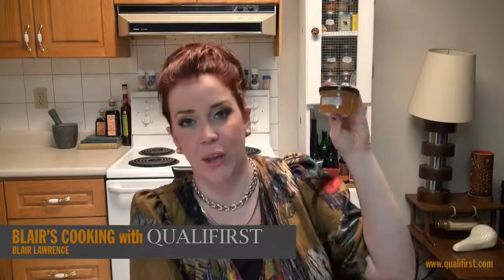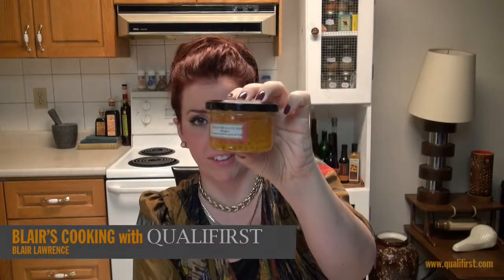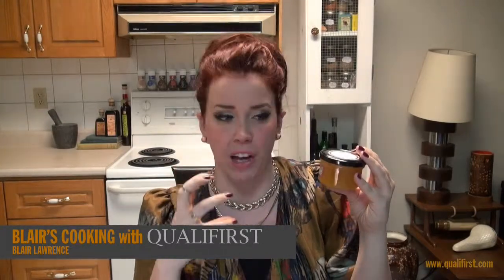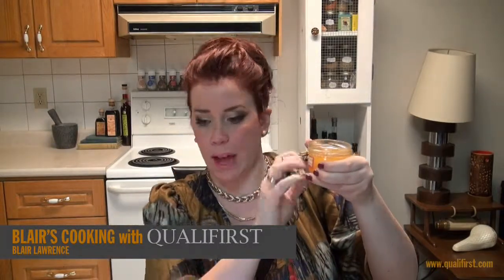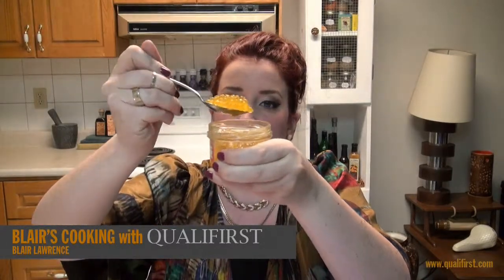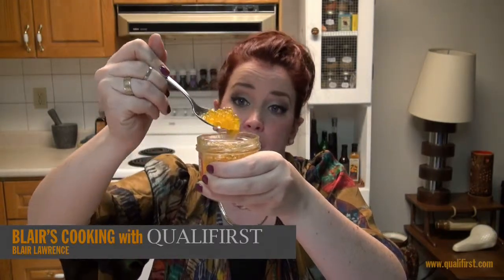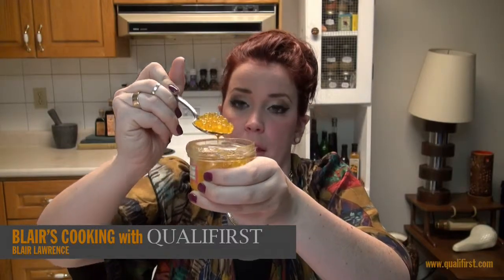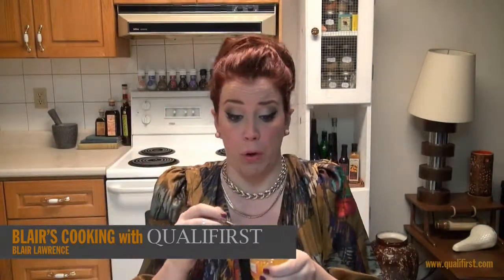Mango Flavour Pearls: Bright tasteful additon to blackened catfish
Mango Flavour Pearls